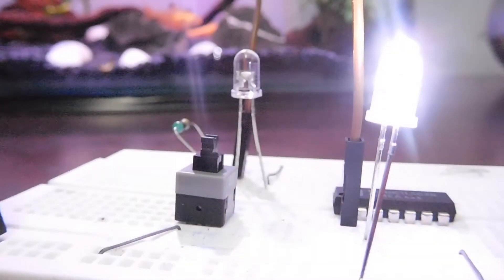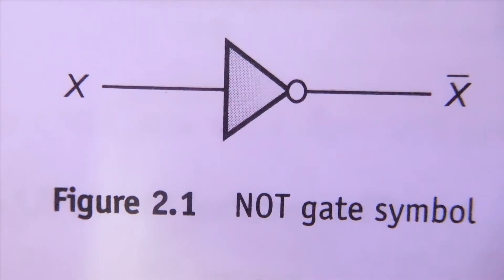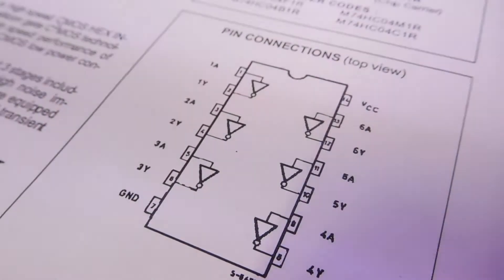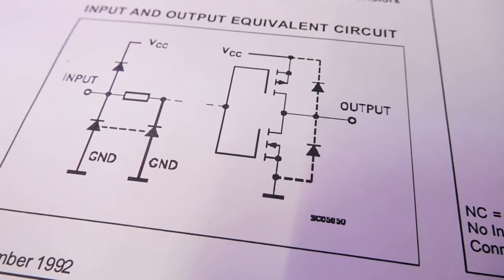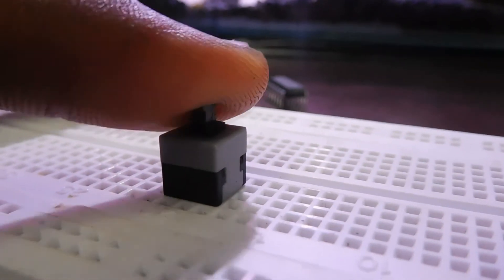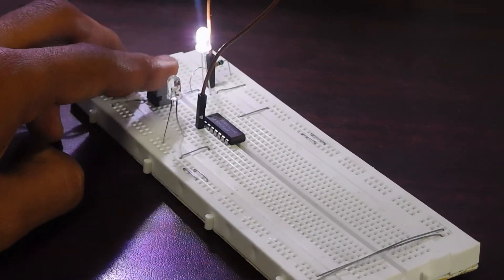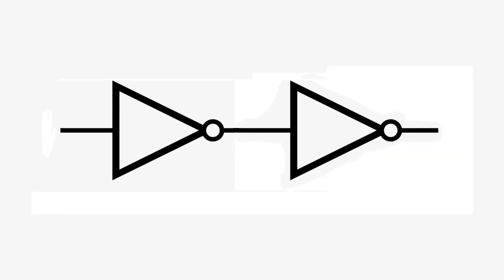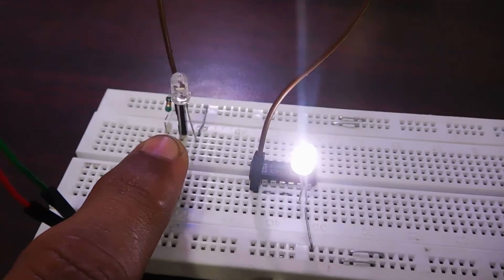How not Gate works.| Truth Table | Example Circuit with 7404 Hex inverter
Hey guys in this video we will seeing how not gate works by doing a circuit with 7404 Hex inverter IC.

Items required for making the circuit :-
1.Logic Gate 7404 Not gate
2. Two LEDs
3.Switch
4.Pull down Resistor
5.Jumper Wire
6. 5 volt power supply
7. Breadboard

I hope you learnt something new.
In the next video I will explain about OR gate.
Stay safe.